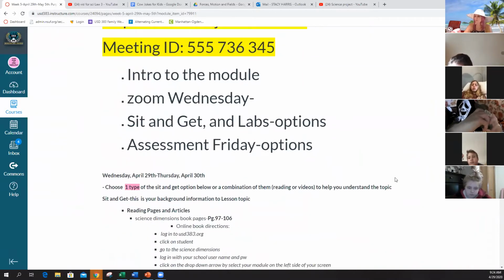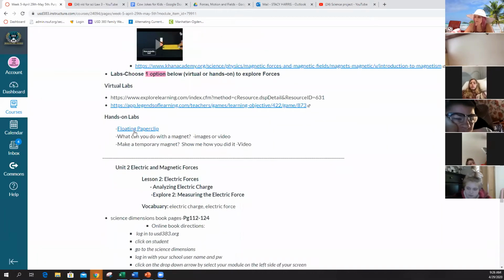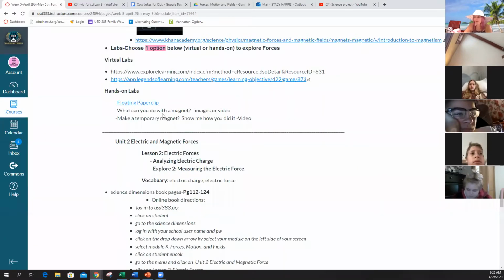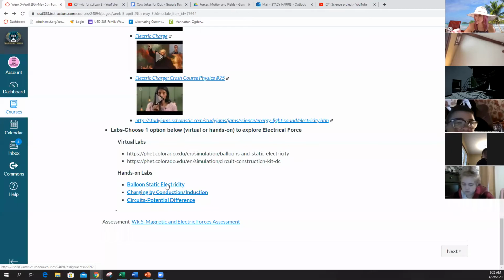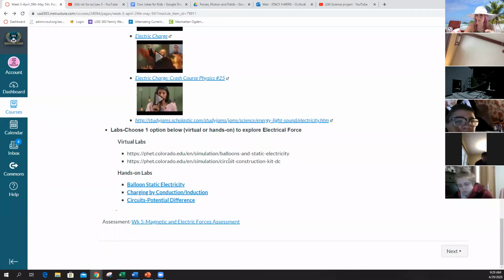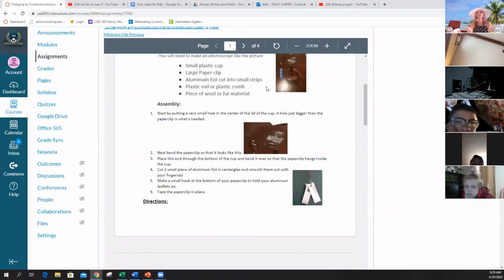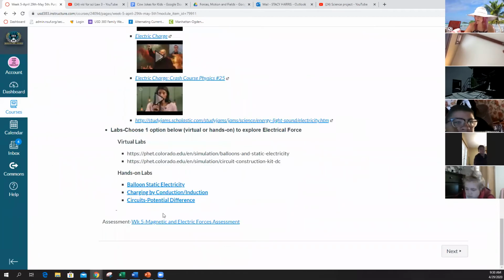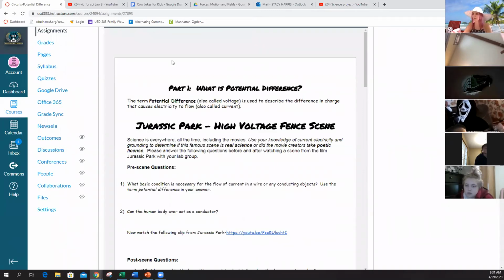Week 5 Magnetic and Electric Force Zoom